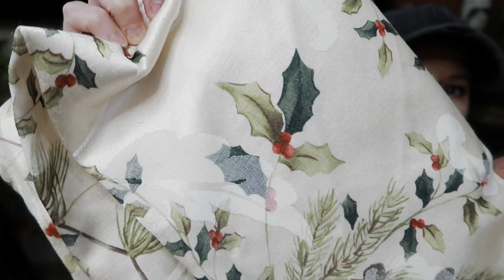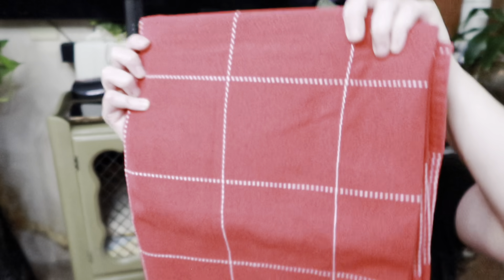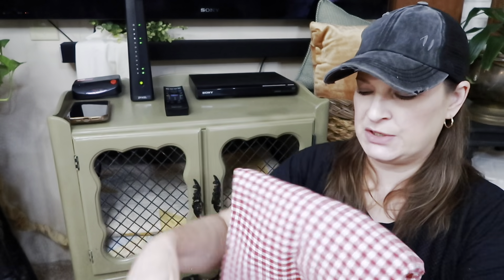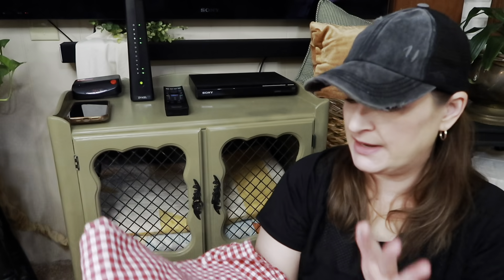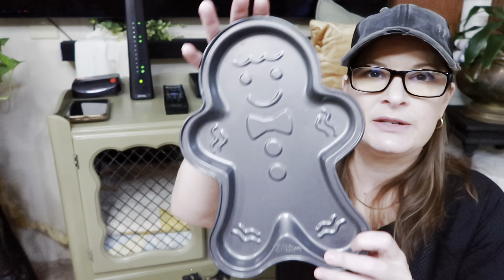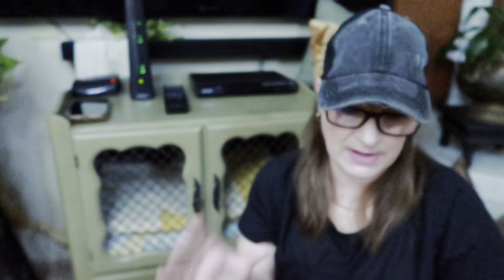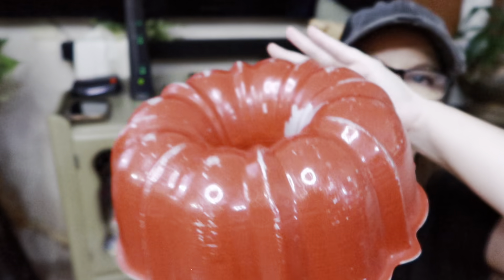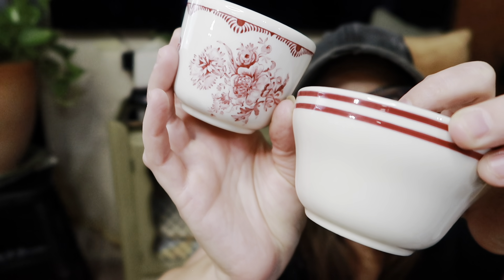IT’S TIME! Collective GOODWILL THRIFT HAUL! Thrifting My 2023 CHRISTMAS DECOR!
IT’S TIME y’all. Today I’m sharing my Collective GOODWILL THRIFT HAUL! I’ve been Thrifting My 2023 CHRISTMAS DECOR since January and I’m excited to share it all with you.

Hello everyone, my name is Julie and on Thrilled Thrifter you will find that I absolutely love thrift shopping.(Especially for home decor!) I want to share all things thrift here on my channel to teach you how to go thrifting for your home, family and friends. {I'm not a reseller!}  I mostly thrift at Goodwill, yard/garage sales, FB marketplace, antique stores, estate sales and so many other local thrift stores. I believe you can make your home beautiful on a thrifty budget! I will take you on so many thrift with me shopping trips, share my thrift hauls and almost always show you how to use thrift finds in your home. I post every Friday and sometimes on Tuesday. Occasionally I do thrift flips and decorating videos too! I hope you walk away from my channel  feeling inspired to shop secondhand.

This is no extra charge to you but it could help the Thrilled Thrifter family so much if you choose the links I provide. Thank you so much for supporting my family!